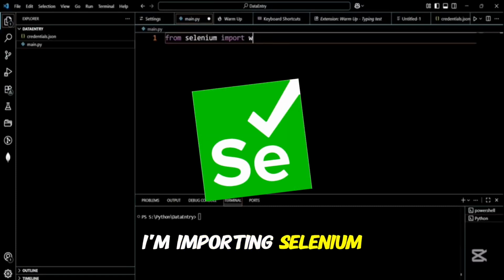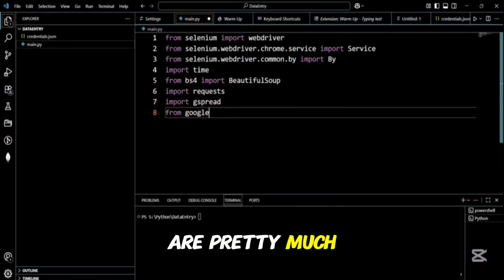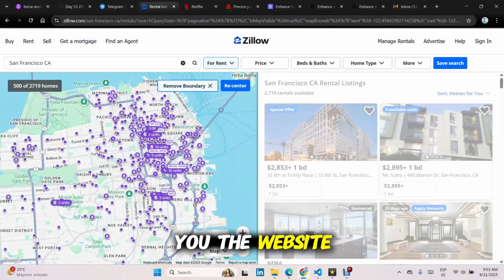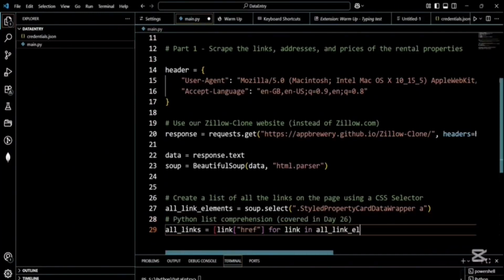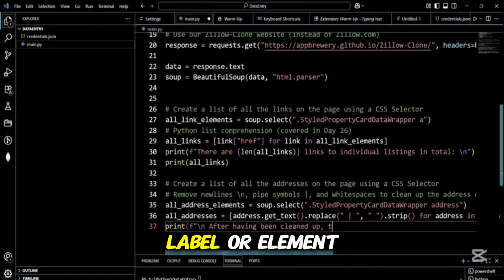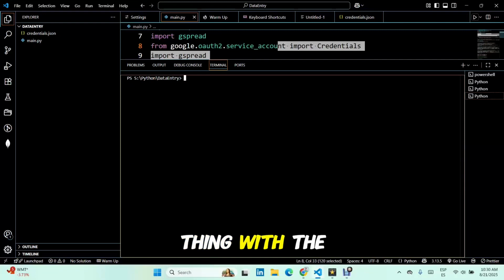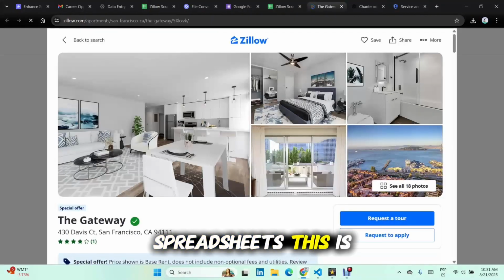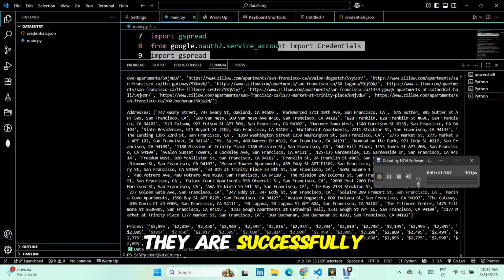🚀 How to Create or Scrape a Website Using Python & Selenium 🐍💻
If you’ve ever wondered how websites are automated or how data is extracted from them, Selenium is one of the best tools to get started!

✨ With Python + Selenium, you can:
 • Automate repetitive browser tasks 🌐
 • Extract real estate listings, product details, or news articles 🏡🛍📰
 • Test your web apps just like a real user would 🧑‍💻
 • Even simulate clicks, form submissions, and navigation 🔄

👉 Whether you’re a beginner or advancing your skills, mastering Selenium opens doors to web automation and data-driven projects.

🔥 Start with small projects (like scraping product prices), then scale up to full web testing or dynamic data collection. The possibilities are endless!